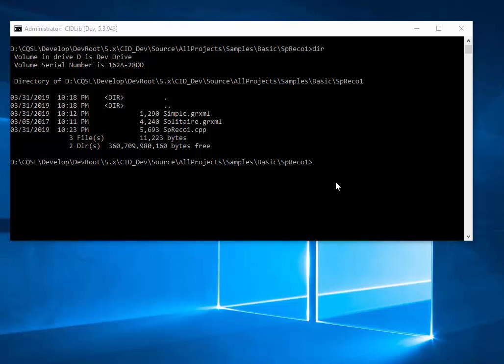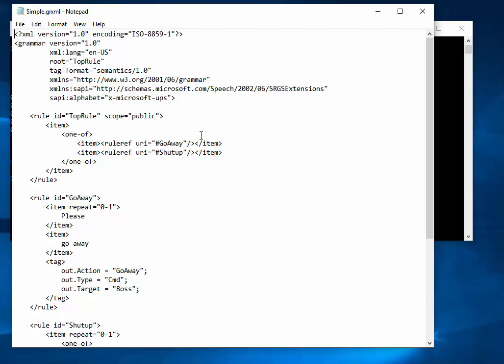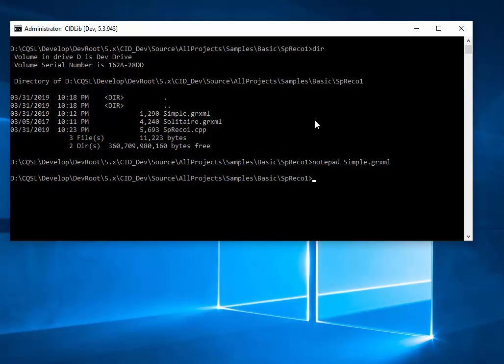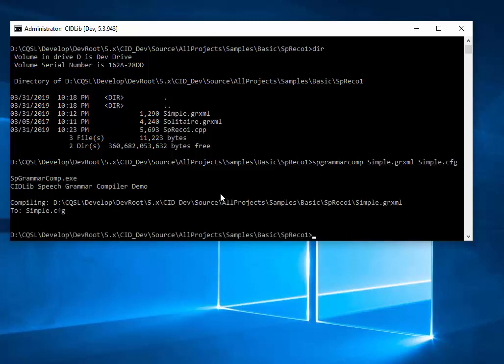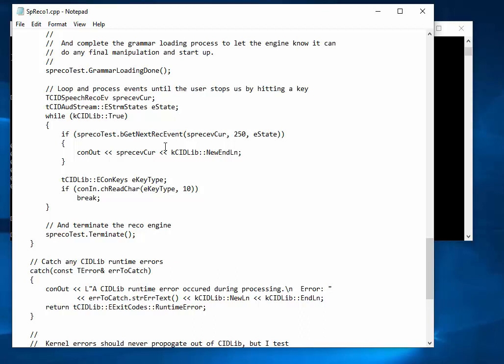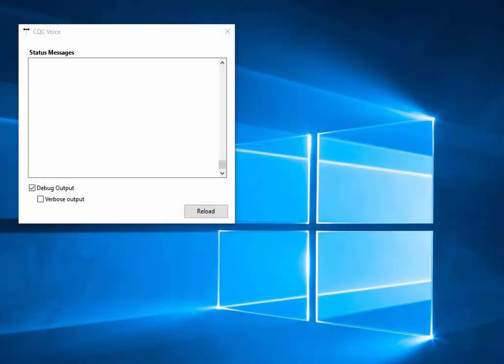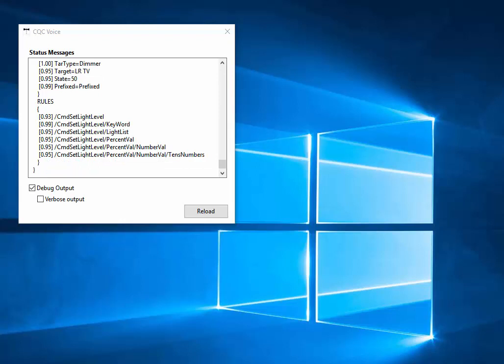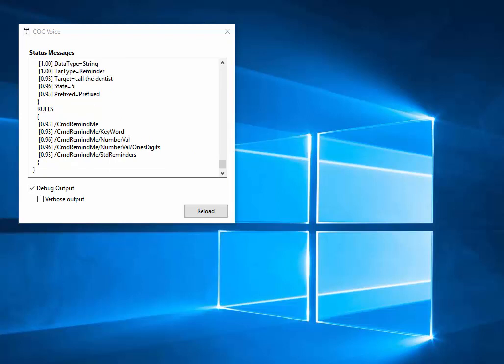A look into CIDLib's speech recognition system and it's use in CQC for voice control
This video looks at the CIDSpReco facility which provides speech recognition services for CIDLib based applications. It's quite simple in terms of how your application employs speech recognition, though setting up a high quality, full featured grammar is never trivial.

We then look at CQC's local voice control option, called CQC Voice which uses this speech recognition engine in a much more in-depth way.